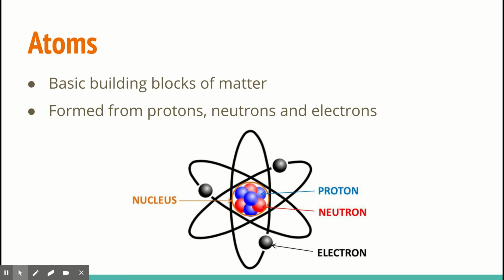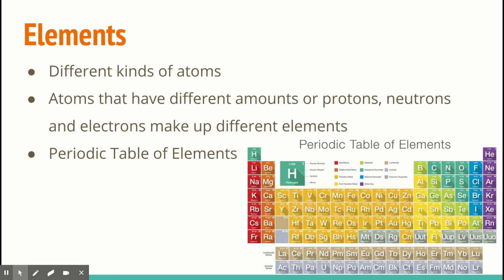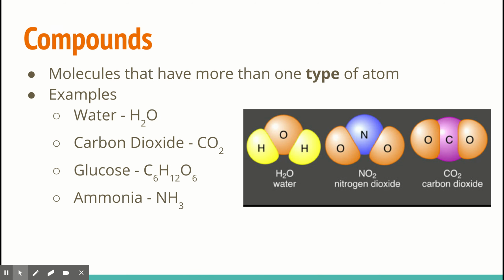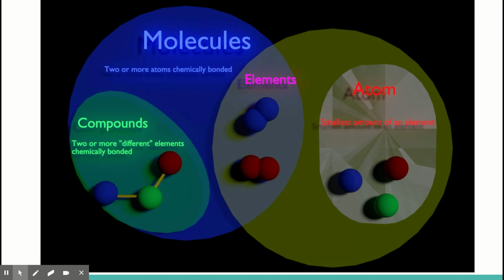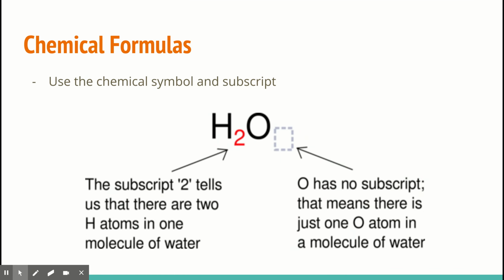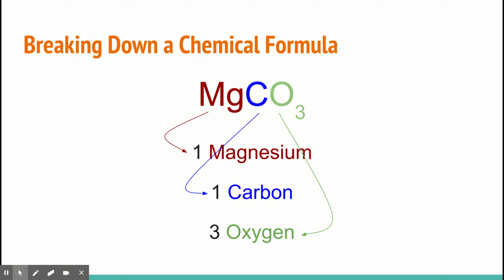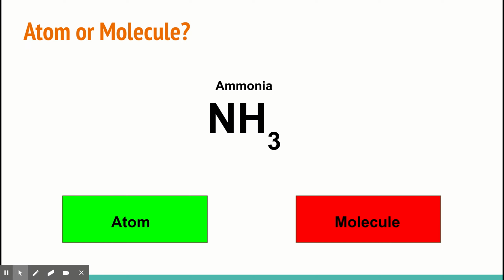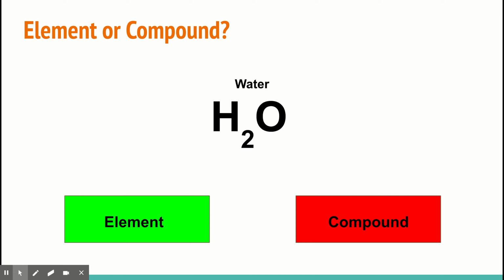Atoms, Molecules, Elements, Compounds2020 - Google Slides